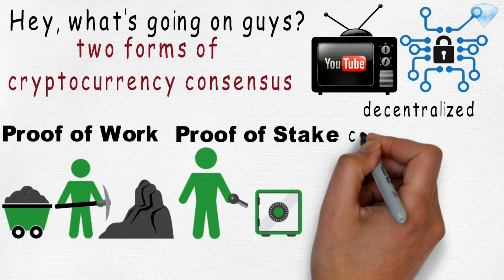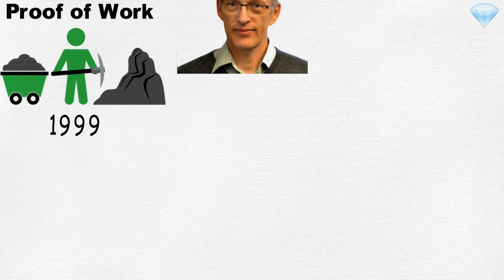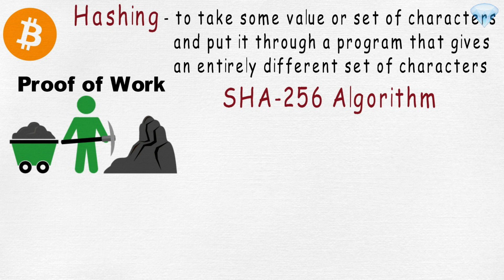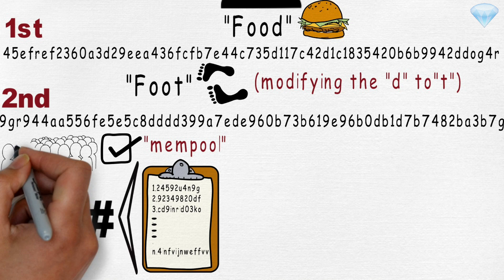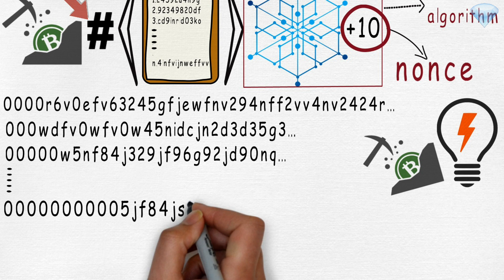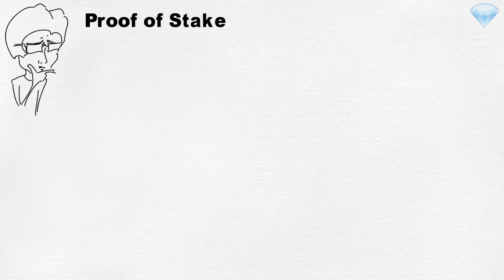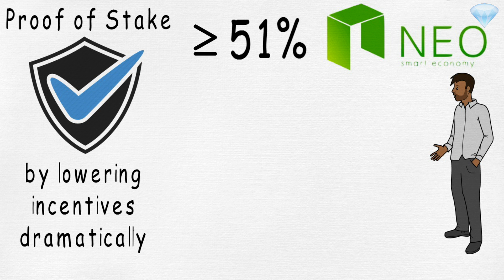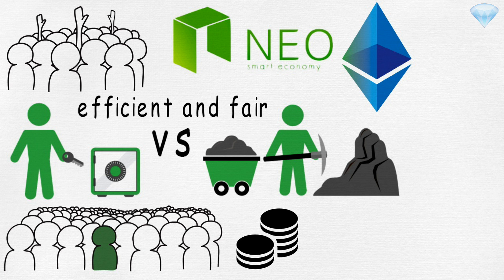Proof of Work vs Proof of Stake - [ Explained Simple ]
Proof of Work (PoW) was created almost two decades ago in late 1990s, by Markus Jakobsson and Ari Juels. The main goal of PoW is to deter denial-of-service attacks by requiring computational work to be done before block submission. This means that, in order to mine a Bitcoin block, you have to spend computational power witch cost electricity. Proof of Stake (PoS) is another consensus structure, like PoW, but instead of requiring work or computational power, it requires the miner to hold a large amount of the cryptocurrency

💰Get a Coinbase Wallet! Sign up!
💰Get a Binance Wallet! Sign up!
🔑 BTC Wallet Address: 16EtKHG2rwH2NqA4MniK4JRhzPyv5AeiER
🔑 ETH Wallet Address: 0x1db0fa9a379e46cb205a39a0766e30d3e3d0d11e
🔑 LTC Wallet Address: LRcmBavhskBURqmw1sujV5LS8WUPvfaNj8
Proof of Work vs Proof of Stake | Proof of Work | Proof of Stake | Bitcoin | Neo | Ethereum | cryptocurrency consensus | blockchain technology